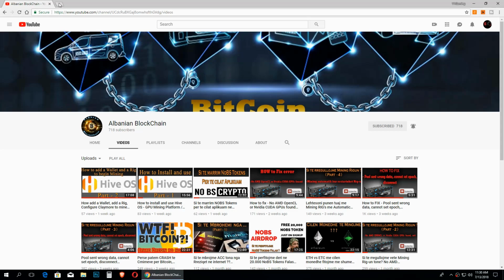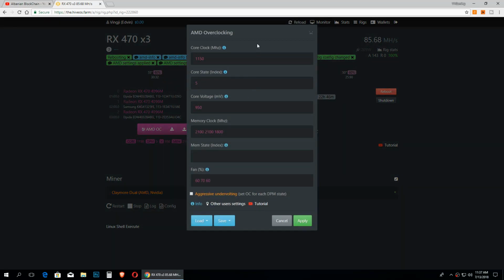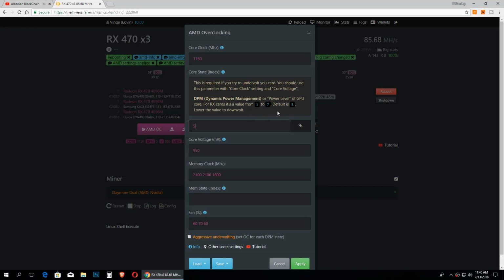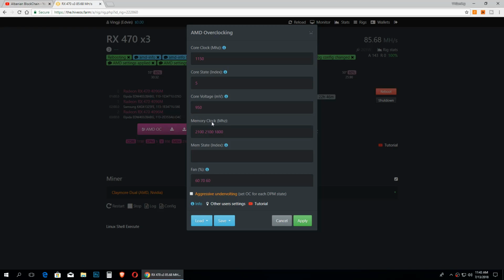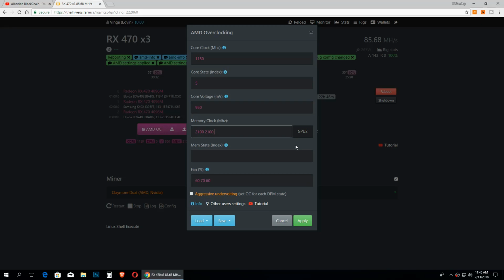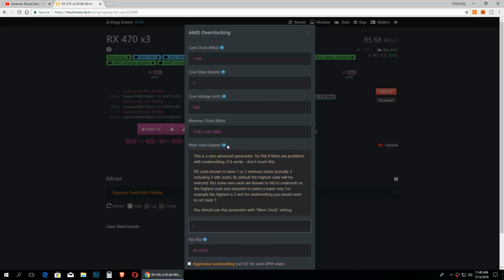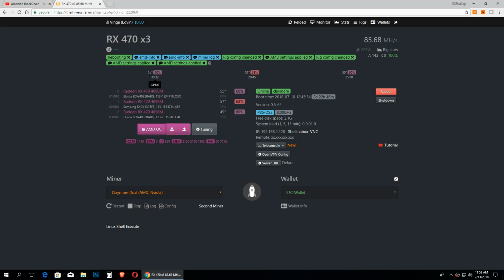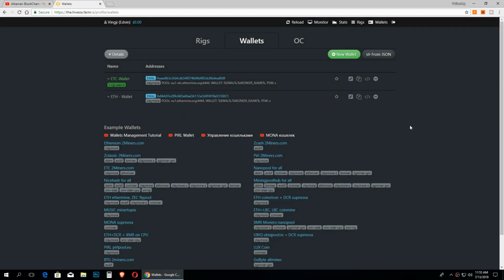How to Overclock AMD Graphic Cards to mine with Hive OS, Mining Platform (Part 3)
- Bitcoin - 1Fu3i4SPqL2n2WdjF79WFueRH5vnQ2sSK5
- Ethereum - 0x66ADFe289c66Da6faaDA112aCb9F6FF8a55100C5
- ETHClassic - 0x18C19f2B39EAf66656F0930223c9AedEAa7f1Aba
- Litecoin - LanFjKUX9su1hkYntddPwscDM4TKNf1mFZ